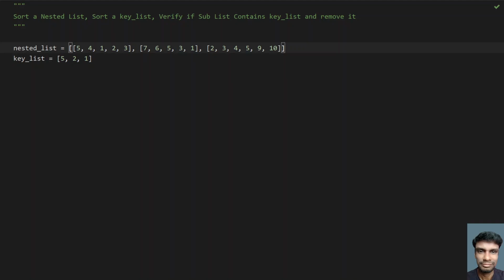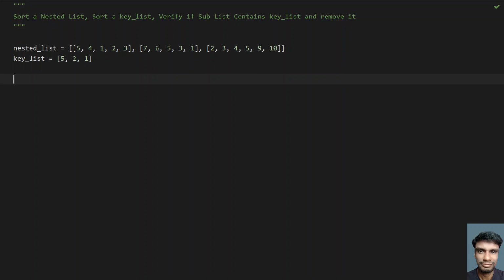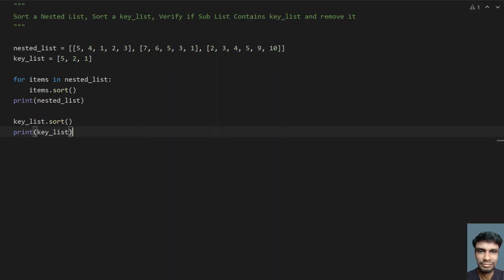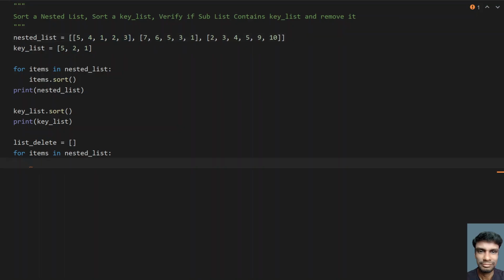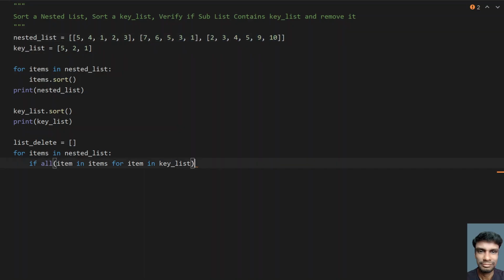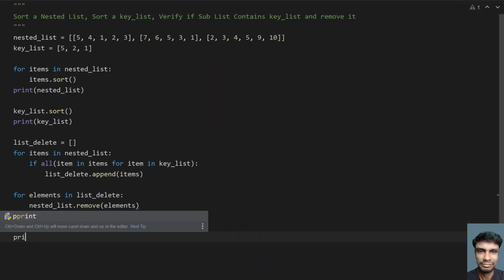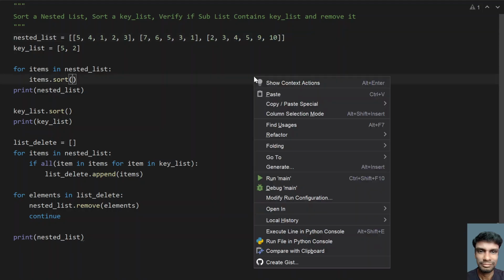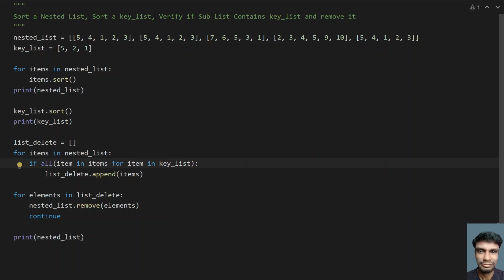Python : Sort a Nested List, Sort a key_list, Verify if Sub List Contains key_list and remove it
In this video you will learn about how to Sort a Nested List, Sort a key_list, Verify if Sub List Contains key_list and remove it using python

Code
Sort a Nested List, Sort a key_list, Verify if Sub List Contains key_list and remove it
key_list = [5, 2, 1]

for items in nested_list:
    items.sort()
print(nested_list)

key_list.sort()
print(key_list)

list_delete = []
    if all(item in items for item in key_list):
        list_delete.append(items)

for elements in list_delete:
    nested_list.remove(elements)
    continue

print(nested_list)